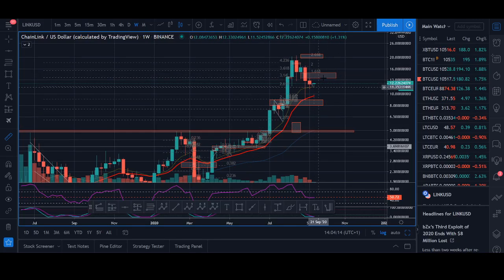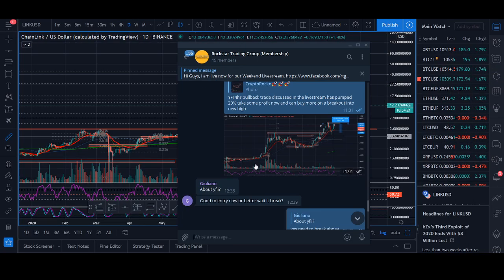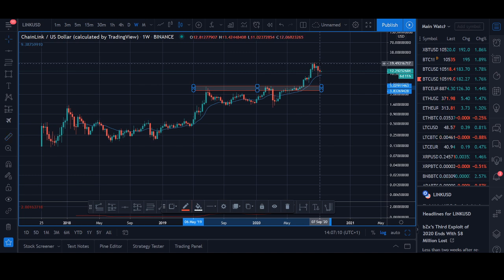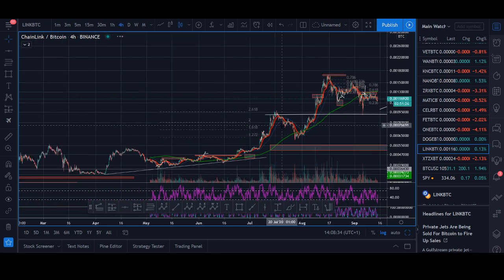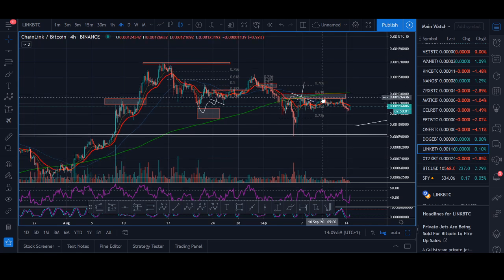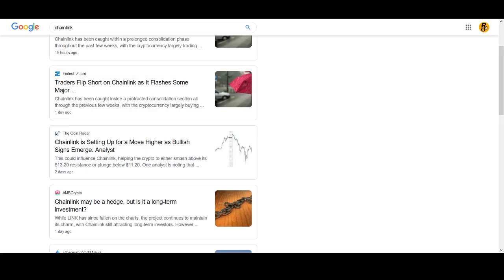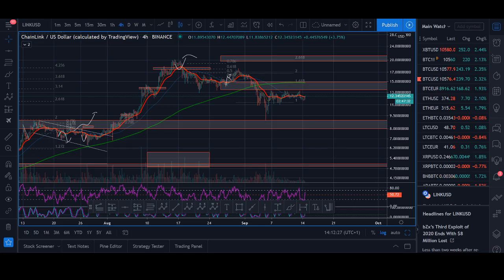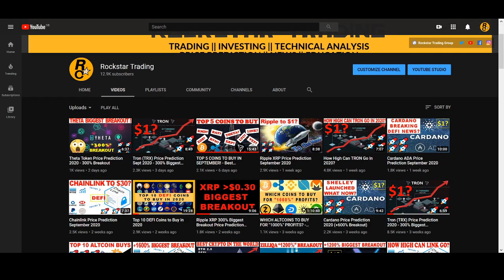Chainlink Price and News Update - Key Reversal Bottoming Pattern?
♥ BTC: 17isdB1axM3VB4w6kT4w53Kh7SHE24MeBv
♥ ETH: 0xb35c7a69c0f1aed0e017bf3f2e335868d82b01ef
♥ LTC: LayvBFb9dntcSsQrb8dKoWqd4B4mL8sooK

Regards,
Rocko